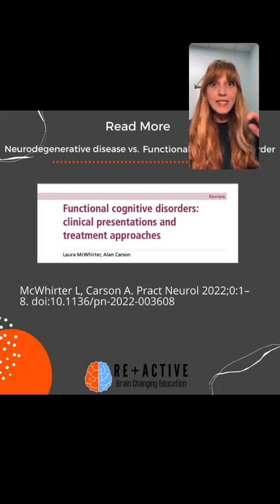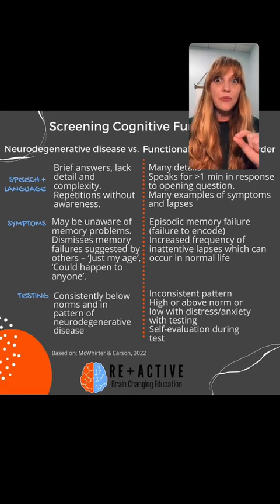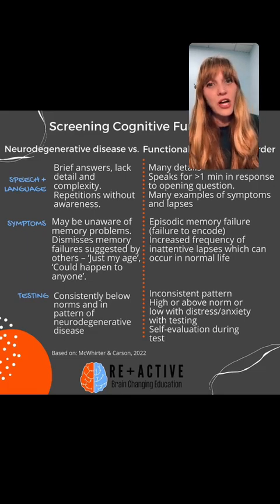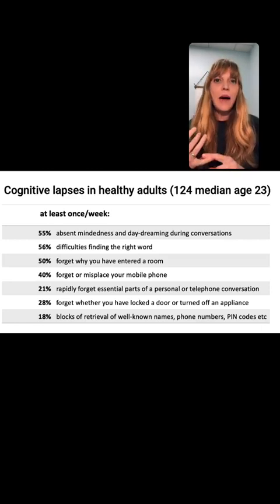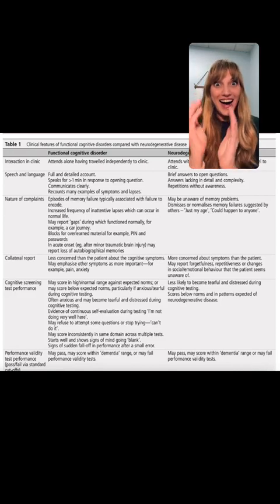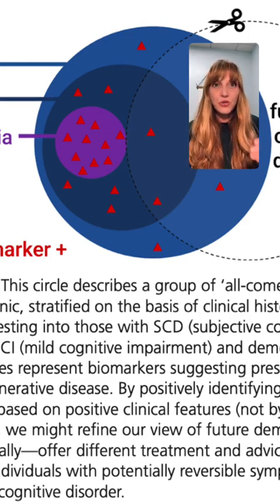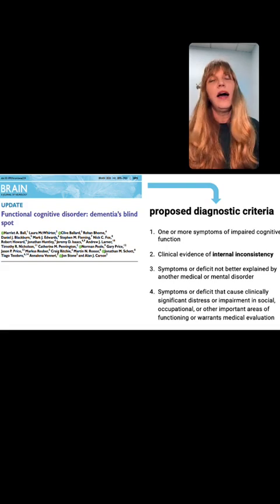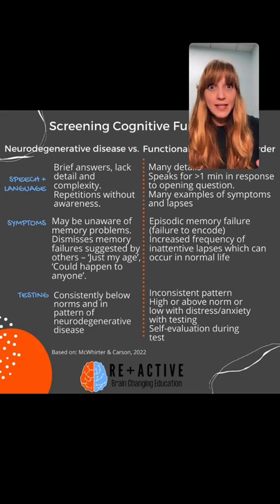Have you ever been thrown off by an unusual report of cognitive symptoms?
Instagram Live from January 9th, 2023!

Working in neurodegenerative disease for the last 20 years, I have seen A LOT of very interesting cognitive presentations.
And it can be tricky to screen and incorporate into a neurologic differential diagnosis.

Differential diagnosis is the big topic of our Brain Bytes Mini Course coming up this Thursday (get ready Brain Bytes Members!)

As I have been reviewing the literature for this course update, I was reminded of this great review article by two leading researchers in this field: Functional cognitive disorders: clinical presentations and treatment approaches

Today I got share key components from this great article (as well as more resources on FCD)